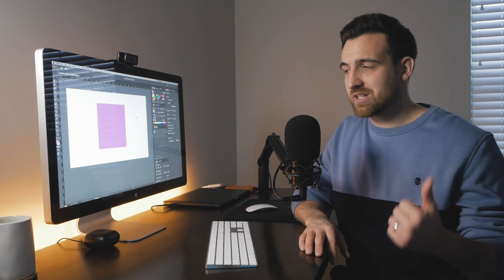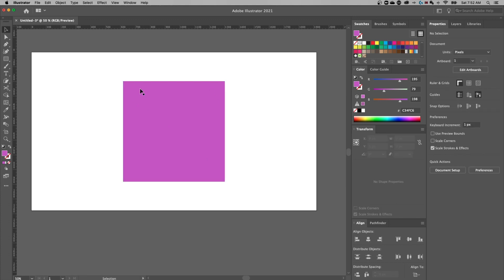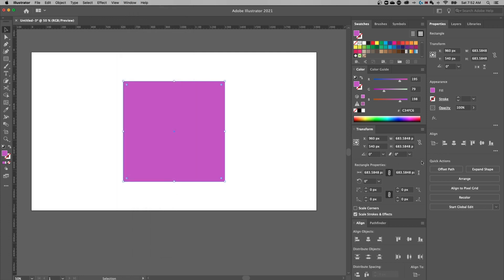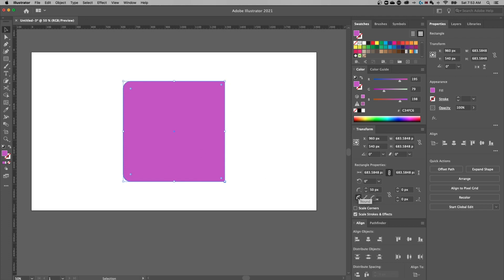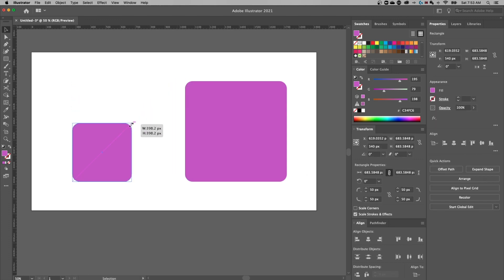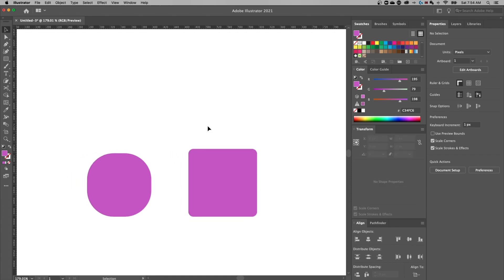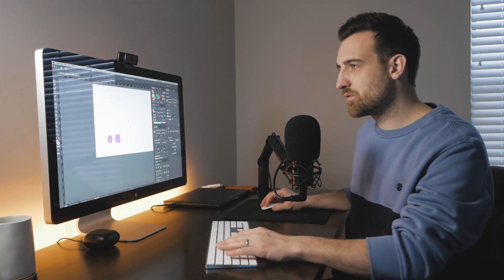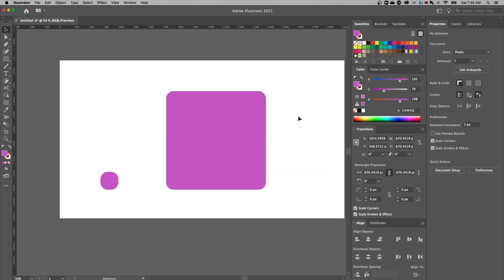How to Round Corners in Illustrator CC & CS6 (Tutorial)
Learn how to round corners in Illustrator CS6 & CC in this beginner tutorial. We also scale corners and use the transform panel to round corners to a specific radius.

0:00 Intro
0:18 Round Corners in Illustrator CC
2:56 Round Corners in Illustrator CS6
3:52 Bloopers

Download project files and other resources from the Pixel & Bracket Vault on my

I love using StreamYard for my livestreams, video recording, and podcasts with guests. You can try it for free and get $10 off when you sign up with my

My two favorite YouTube browser plugins and keyword research tools are VidIQ and TubeBuddy I use each and HIGHLY recommend them if you want to grow a successful YouTube channel! (btw just pick one, having both is probably overkill... 😅)